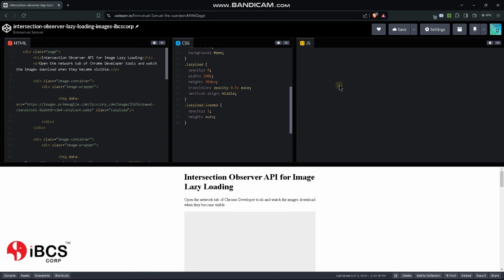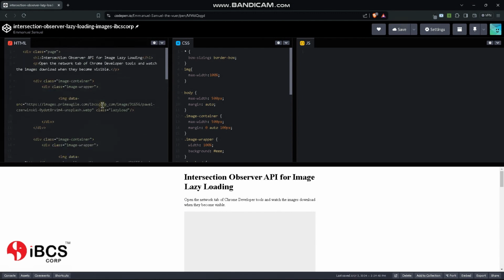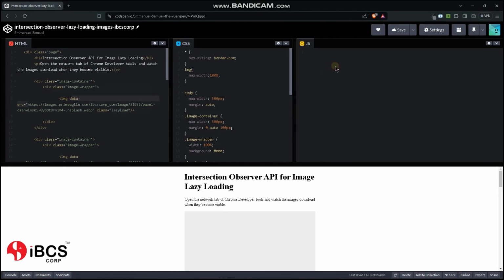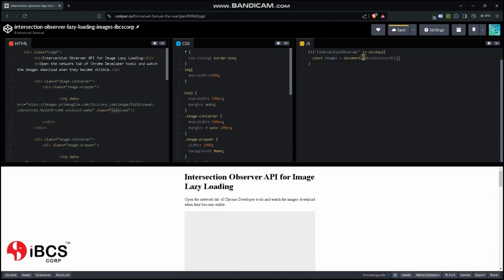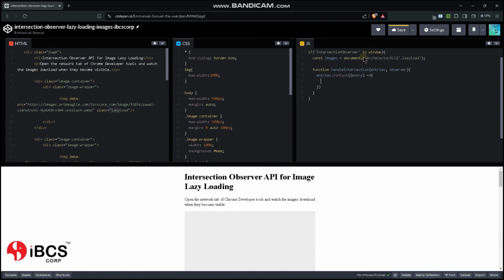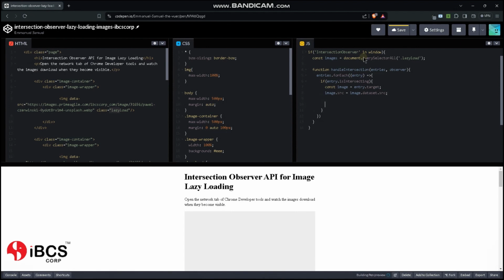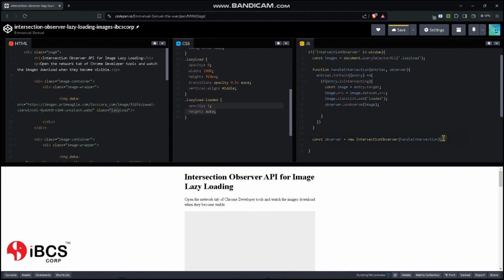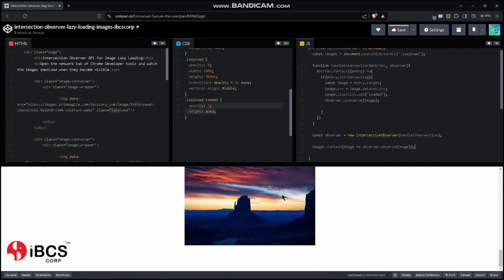How to lazy load images using the Intersection Observer Api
Learn how to significantly improve your website's performance by lazy loading images with the powerful Intersection Observer API. In this step-by-step tutorial, we'll cover everything you need to know to ensure your images load only when they enter the viewport. Enhance user experience, reduce initial load times, and optimize your web pages like a pro.